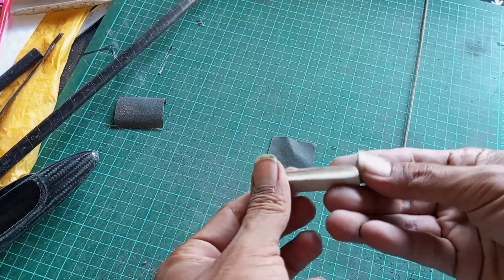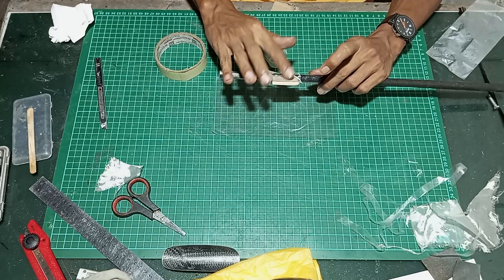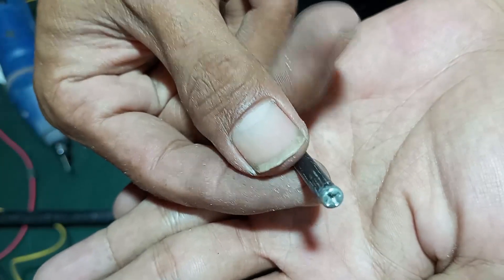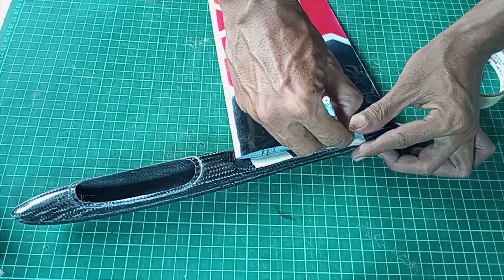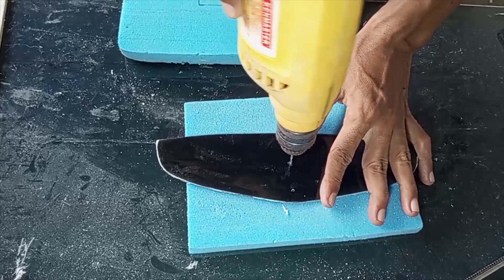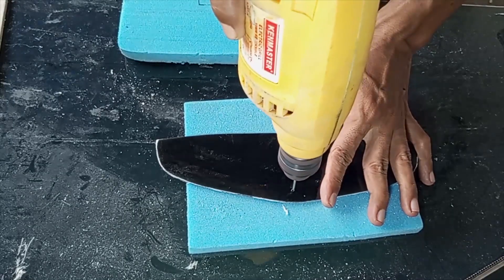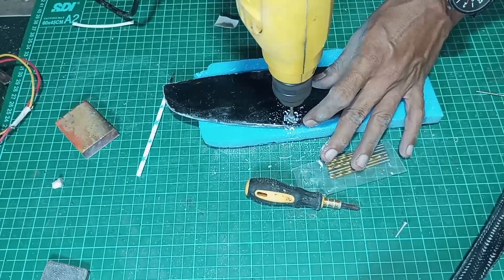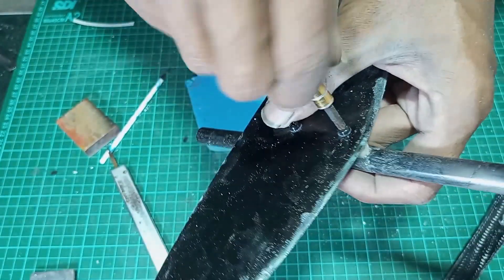Scratch Build DLG Glider Wing Mounting and Tail Pylon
How to make wing mounting and horizontal pylon on dlg glider.

chapter:

00:00 balsa pylon on tail boom
02:26 casting balsa pylon with 3m bolt
03:37 dlg wing mounting
05:33 glue carbon tube pylon inside fuselage
07:48 horizontal stab assembly
08:26 trimming pylon wing mounting